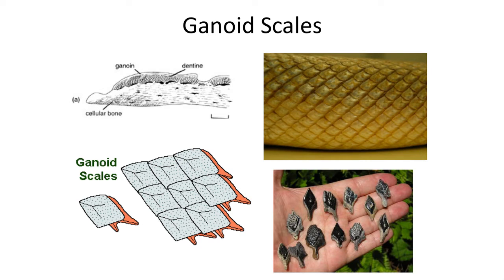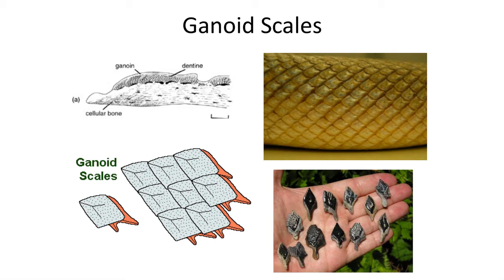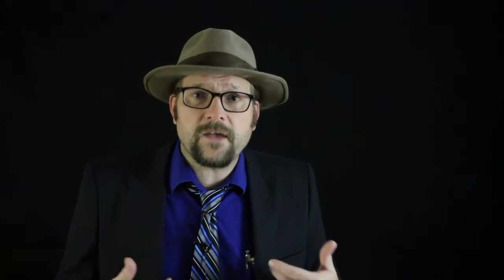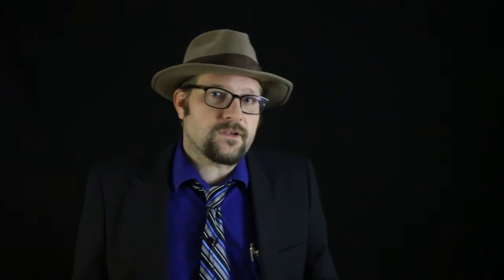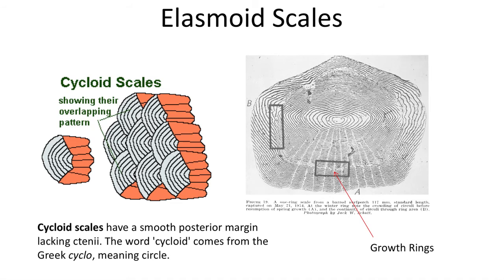Lecture 46 Fossil Fish Scales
In this lecture we will distinguish the different types of fish scales and their various components.

Also the textbook:
Benton, M.J. 2014. Vertebrate Paleontology fourth edition. Published by Wiley Blackwell Publishing.